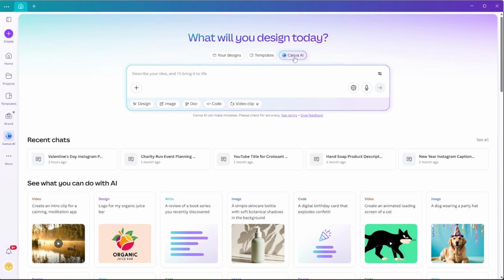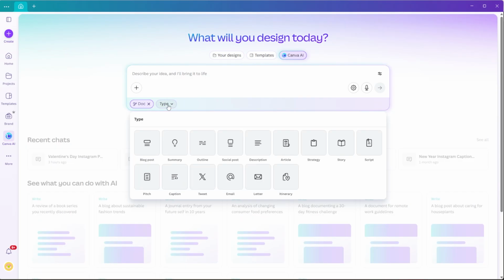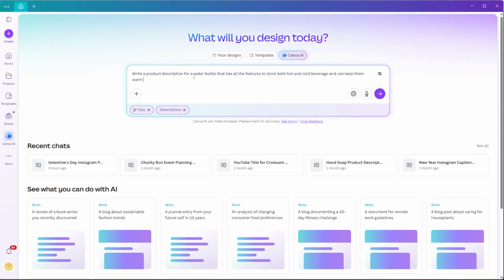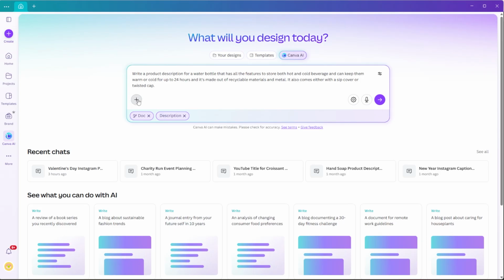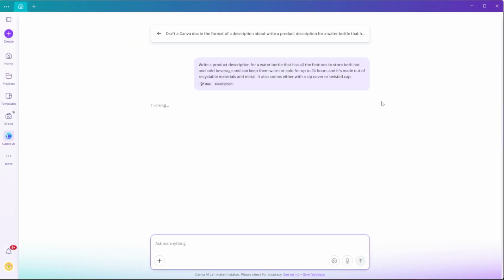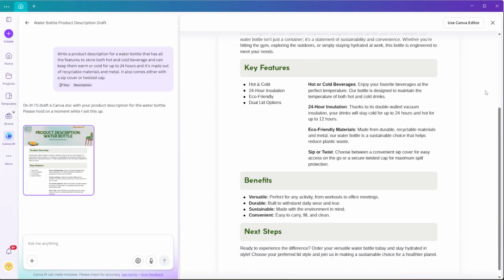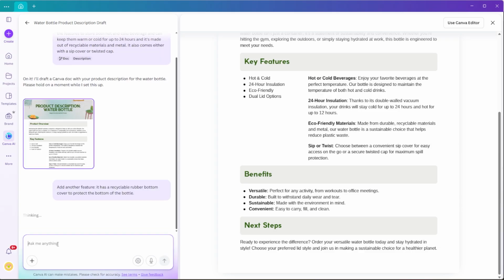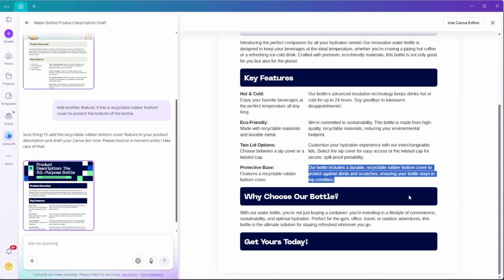Write Product Descriptions Quicky & Easily! (Using the Canva's Powerful Magic Write Tool)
This tutorial shows how to write product descriptions quickly and easily using Canva’s Magic Write tool. You’ll see how to generate compelling product copy, refine tone and style, and create polished descriptions for eCommerce, listings, or marketing.